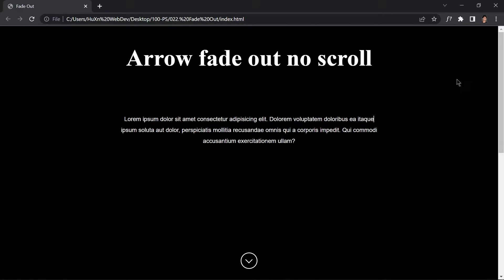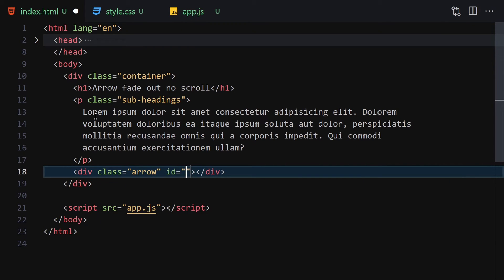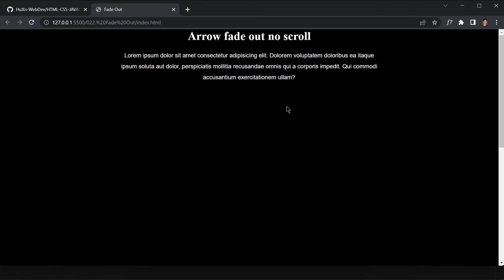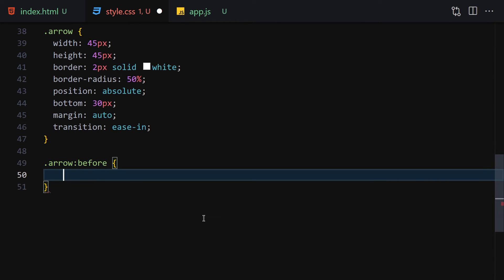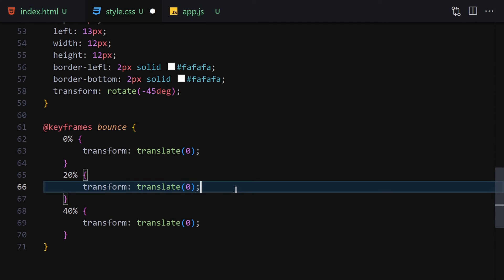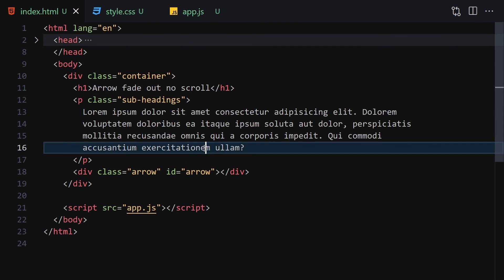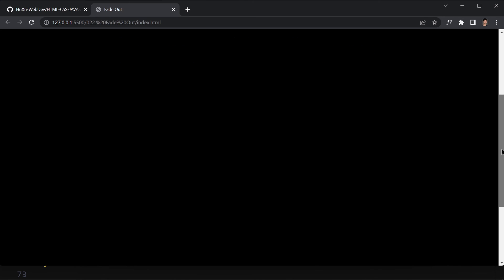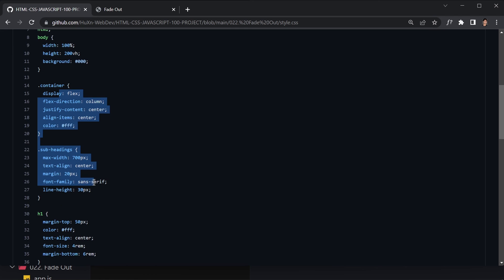Master the Art of Transition: Creating a Fade In/Out Button with JavaScript by HuXnWebDev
Welcome to an enlightening tutorial where we explore the art of transitions and unveil the magic of fade in and fade out effects using JavaScript. In this video, presented by HuXnWebDev, we guide you through the process of creating a captivating button that gracefully fades in and out, adding a touch of elegance to your website.

Transitions and animations are powerful tools that bring life and interactivity to web elements. Join us as we delve into JavaScript techniques and demonstrate how to create a smooth and visually pleasing fade in/out effect for a button.

Our expert instructors will provide step-by-step instructions and insightful explanations, catering to both beginners and experienced developers. We'll explore JavaScript event handling, CSS classes, and DOM manipulation to create a seamless and captivating button animation.

Discover how to use JavaScript to apply CSS transitions, manipulate class names, and trigger the fade in/out effect. We'll cover techniques to customize the animation duration, easing functions, and timing to achieve the desired visual impact.

Join the HuXnWebDev community, share your creations, and connect with fellow web enthusiasts who are passionate about mastering the art of transitions. Elevate your website's user interface and create an unforgettable button experience with the power of JavaScript.

Get ready to master the art of transition and create a captivating fade in/out button using JavaScript. Join us now on this enlightening journey with HuXnWebDev!